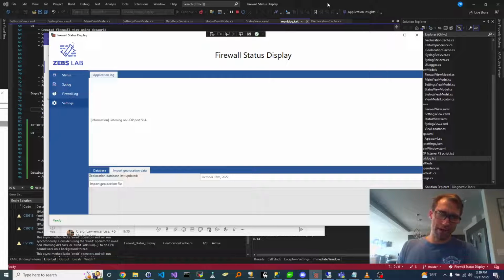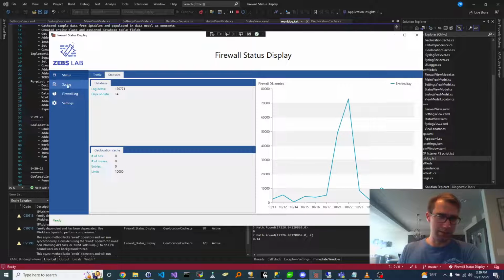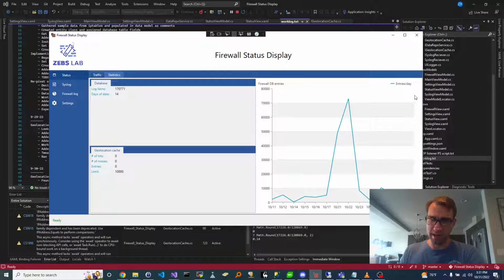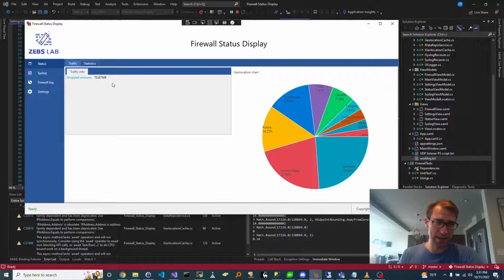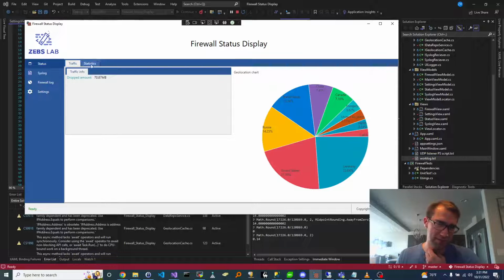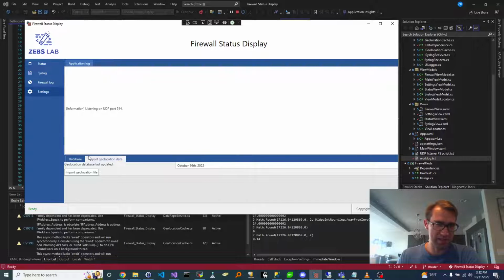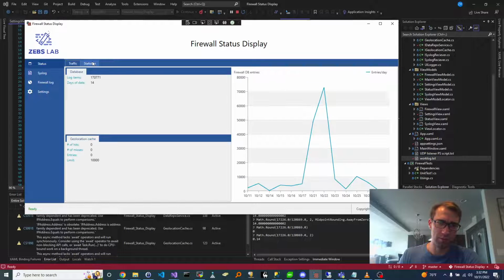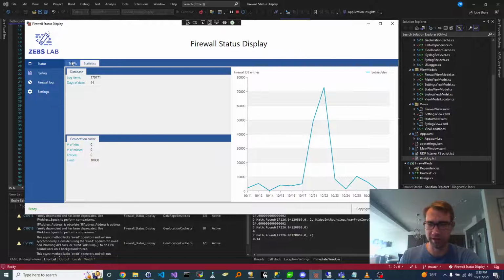CS6747 - Progress Report #5